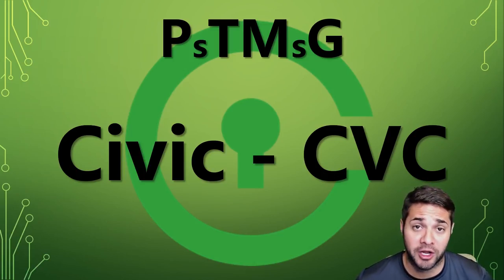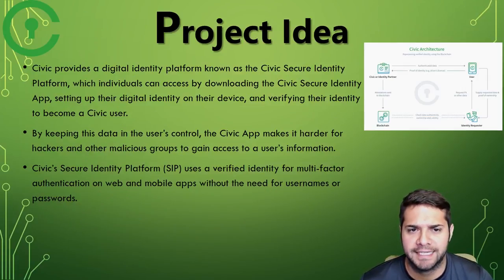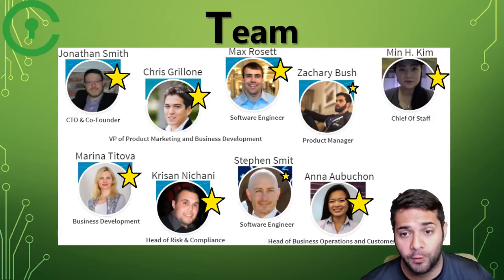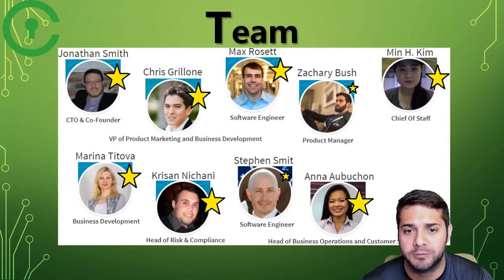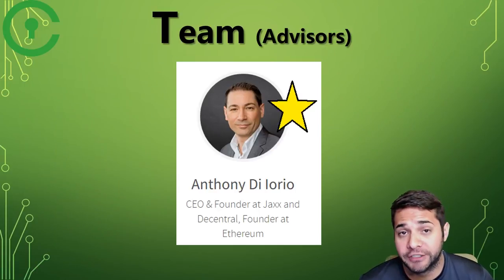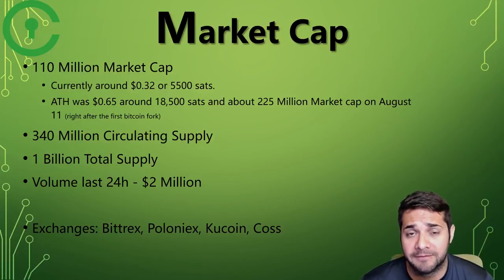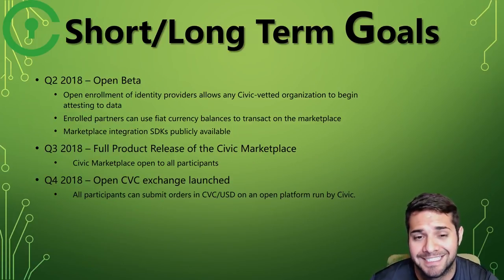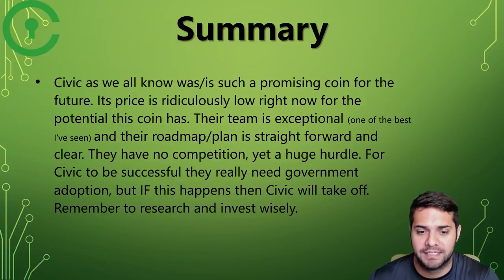Civic (CVC) - PTMG Analysis - Is Civic Dead?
This video is my analysis of Civic. Is this coin dead? Or should you still look at jumping on board!?